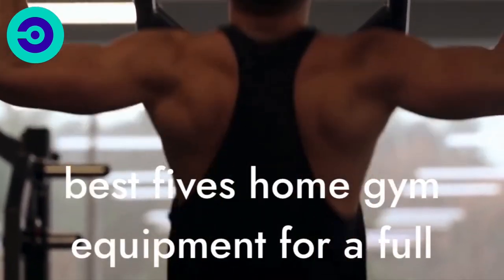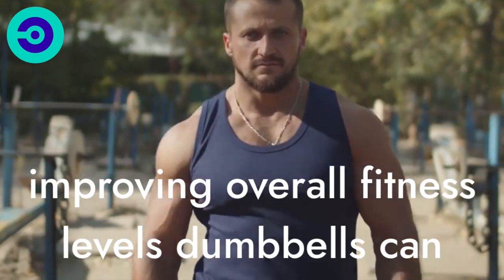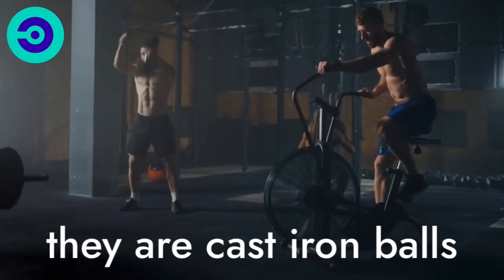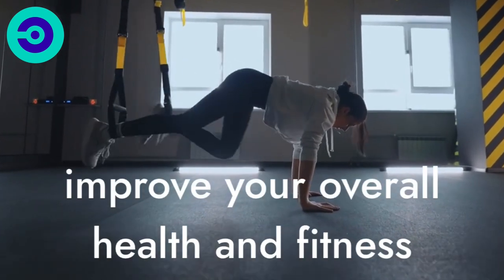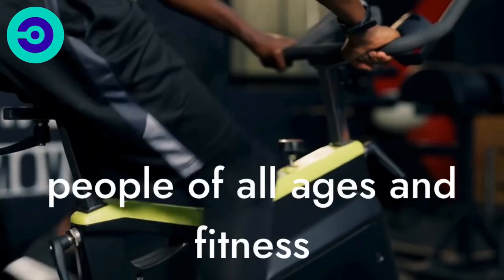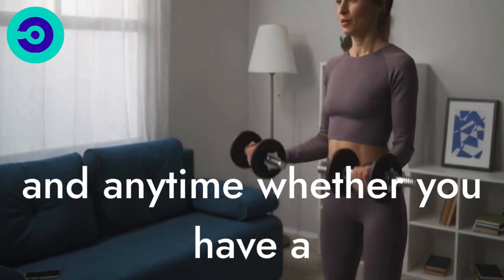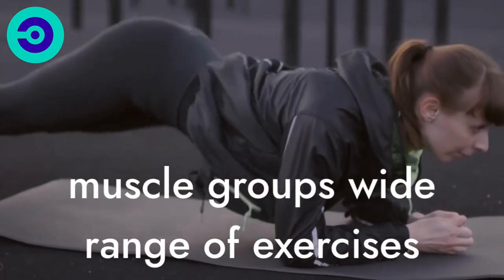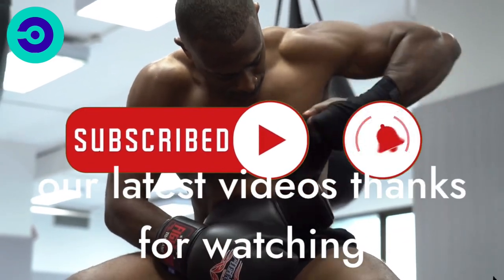Unlock a Full Body Workout With These 5 Home Gym Essentials!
Since our channel is all about health and fitness here is another video that we believe you'll love and enjoy.

This video contains a list of of the best home gym equipment for a full body workout.
How to use them, the purpose and benefits of using them.
We know you enjoyed watching our videos but if you're only watching our videos and not putting what you're watching in practice them the benefits of watching is meaningless.
So please, we encourage you to also put everything into practice.